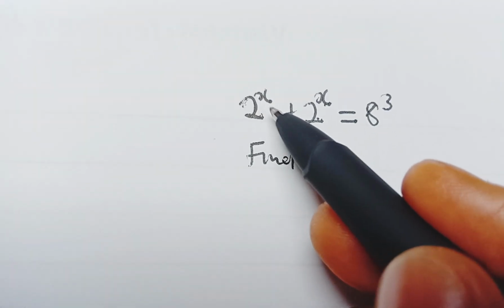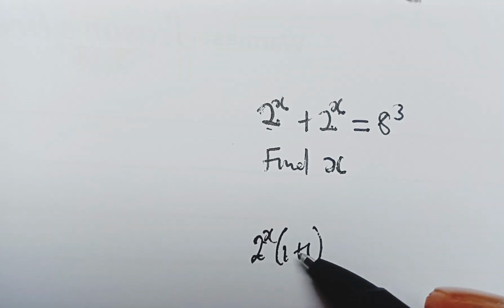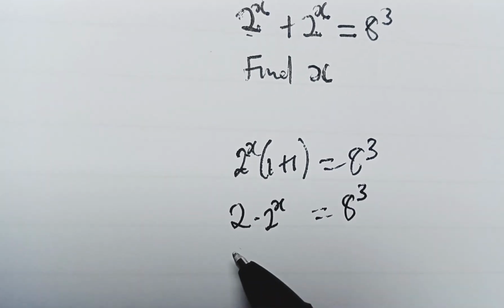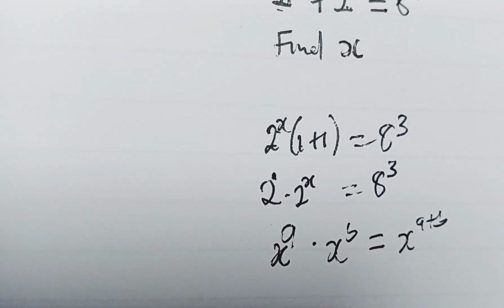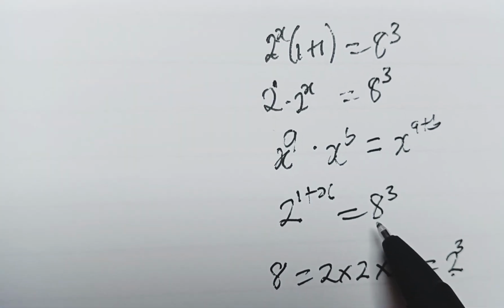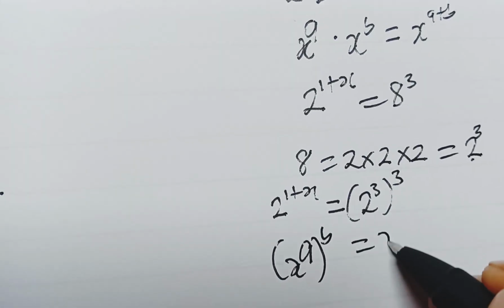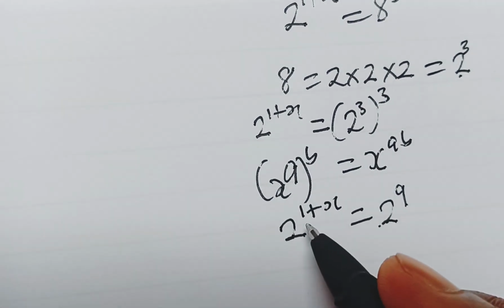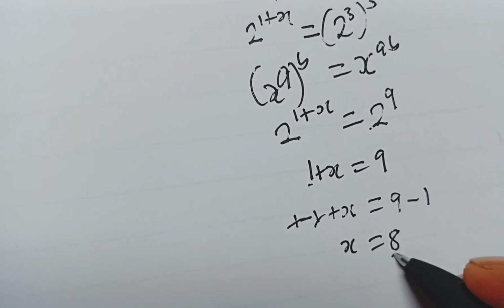👉 Can You Solve This? 🔥 | 2^x + 2^x = 8³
Math lovers, here’s a brain teaser for you! 🧠✨
We’re solving 2^x + 2^x = 8³ in the simplest way possible.
Watch till the end to see how easy it is when you break it down step by step. 🚀